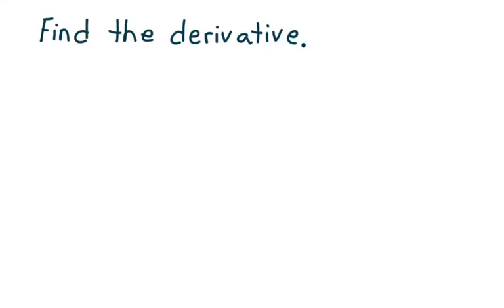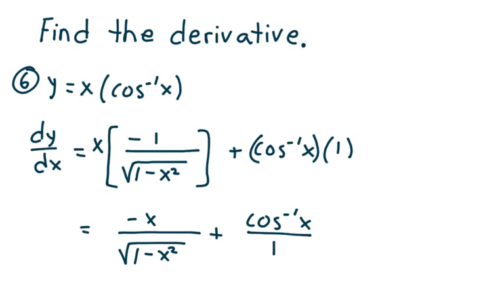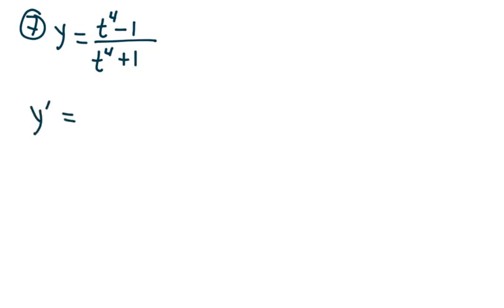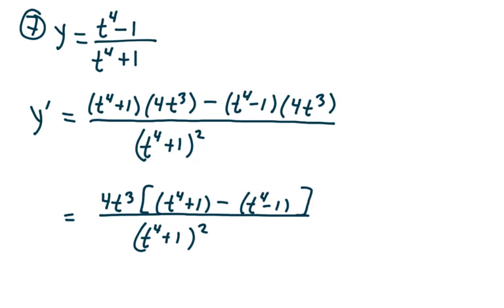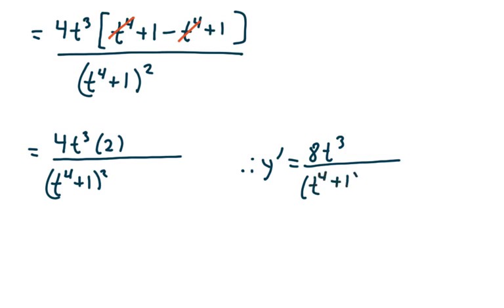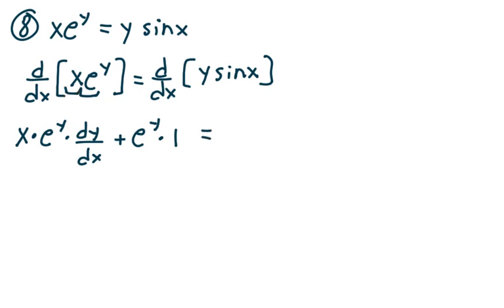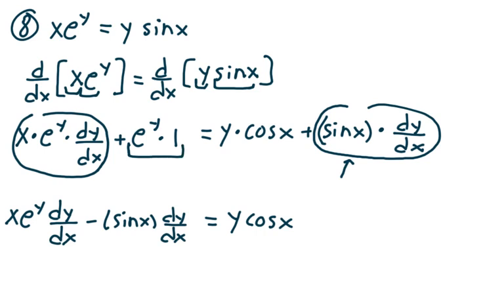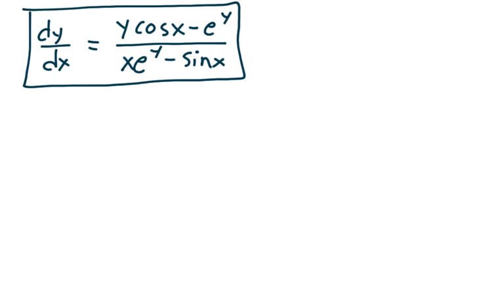Calculus 1, Exam 2 review, find the derivative, problems 6-8